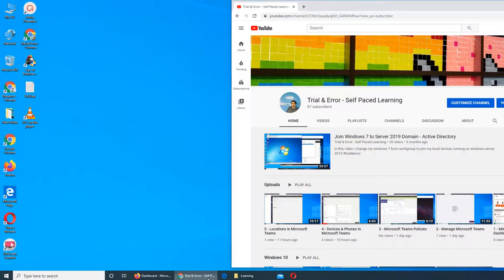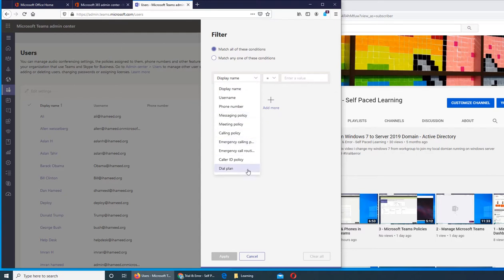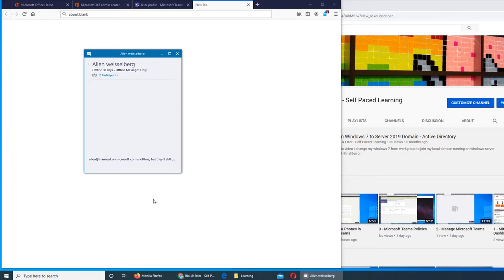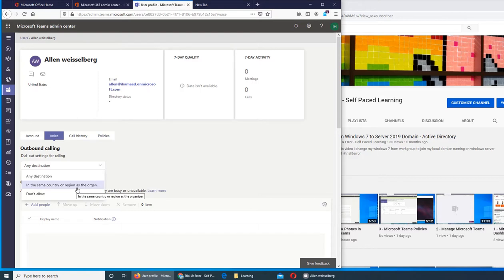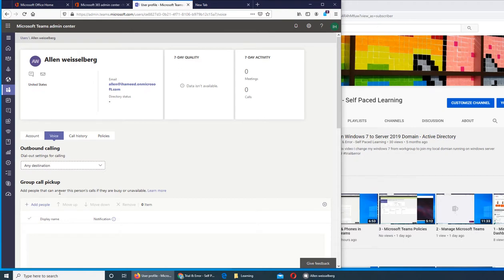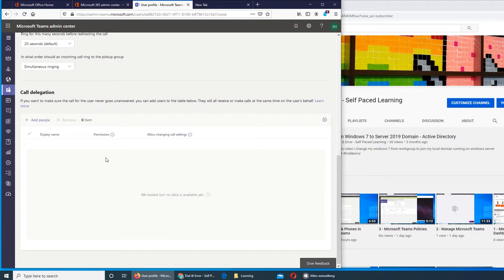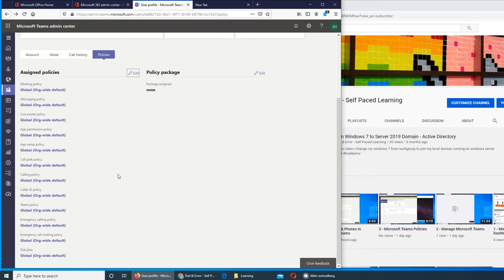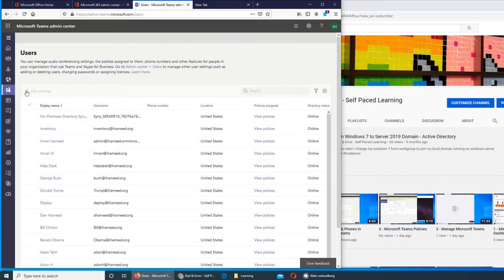6 - Microsoft Teams Users Tab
in this video we explore users tab in microsoft teams

Users
Go to Admin center } Users to manage other user settings such as adding or deleting users, changing passwords or assigning licenses.